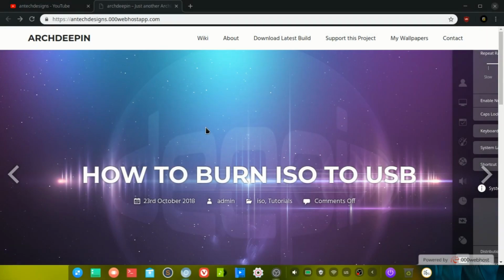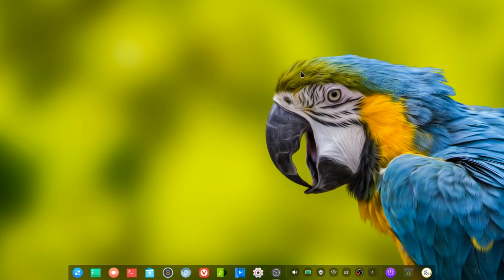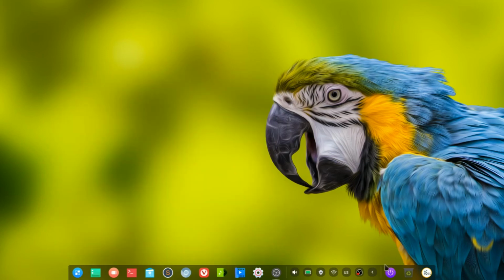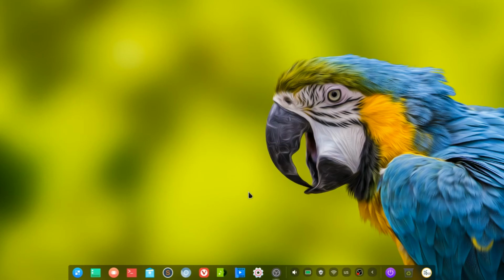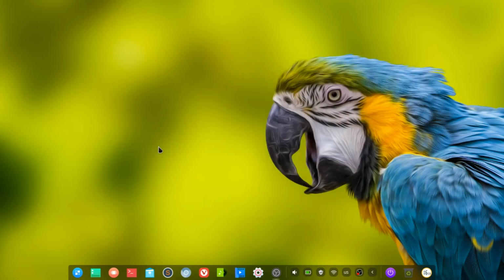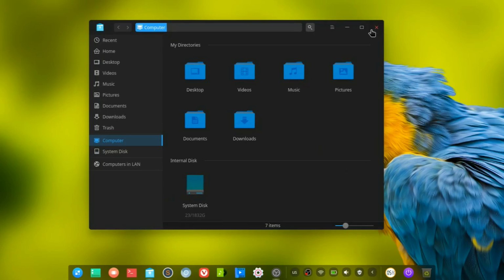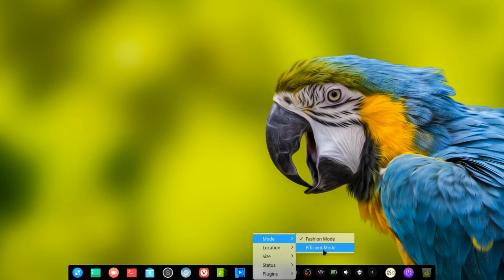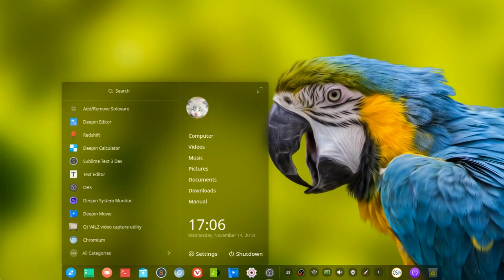ArchDeepin Overview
Would recommend to anyone interested in Arch.